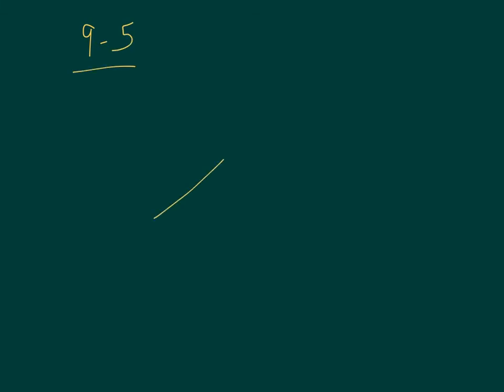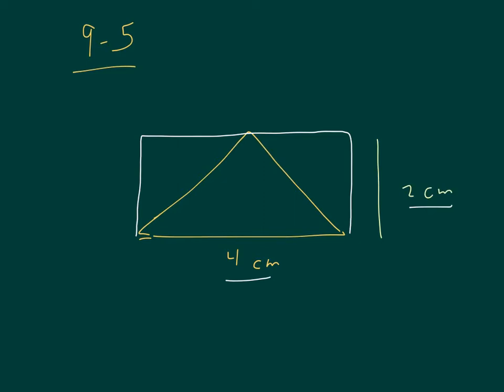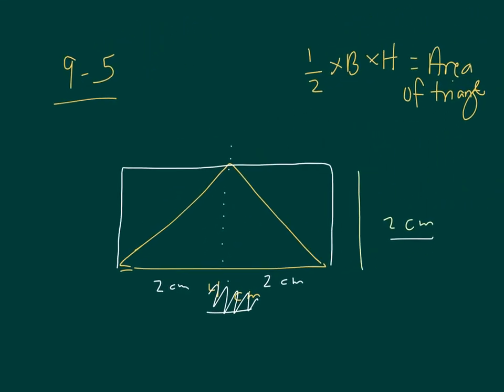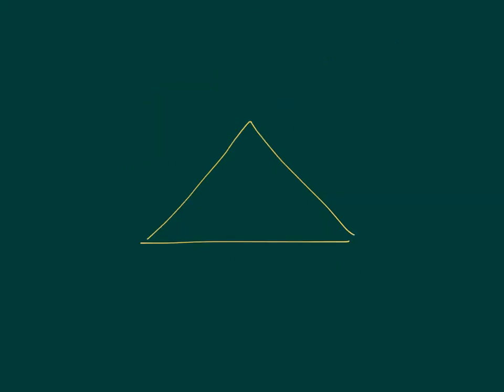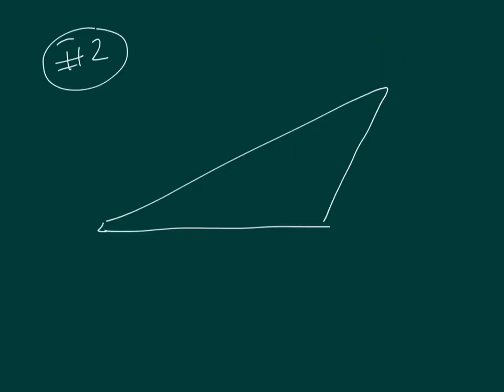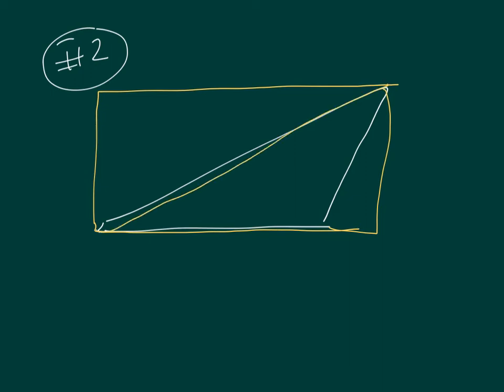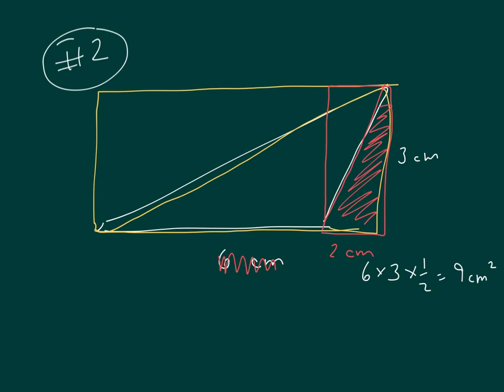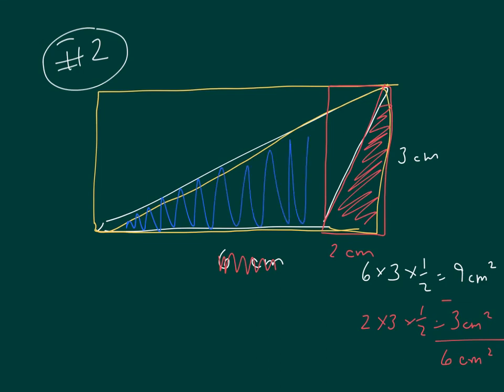Lesson 9-5 Homework Help